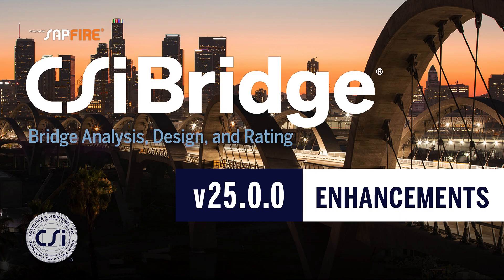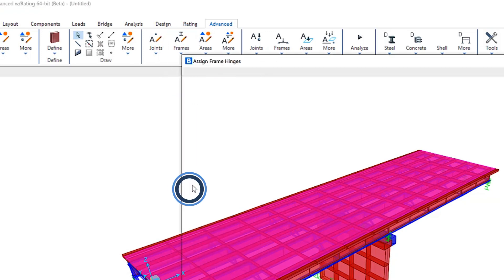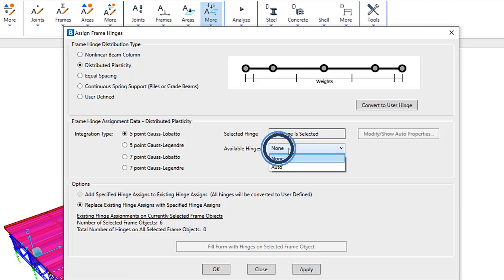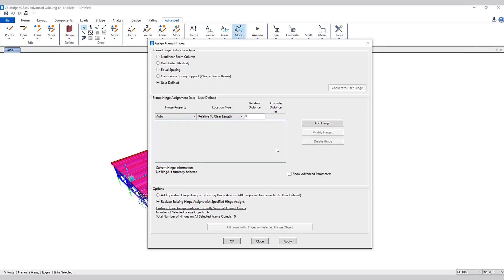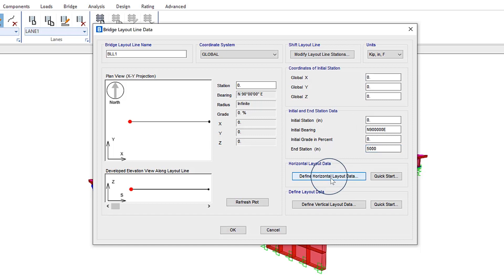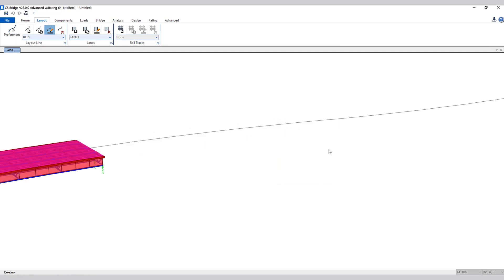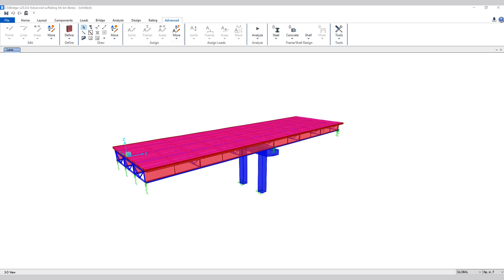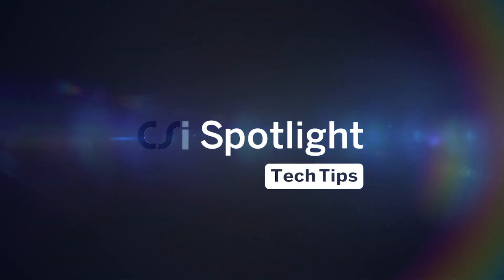CSiBridge v25.0.0 Enhancements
In this video, we will discuss all the  latest enhancements in the new CSiBridge v25.0.0.